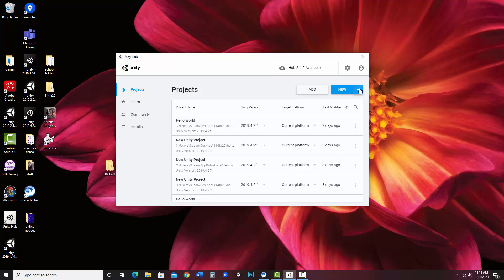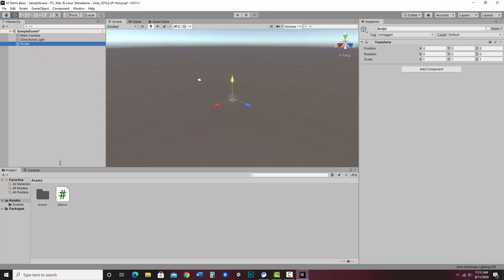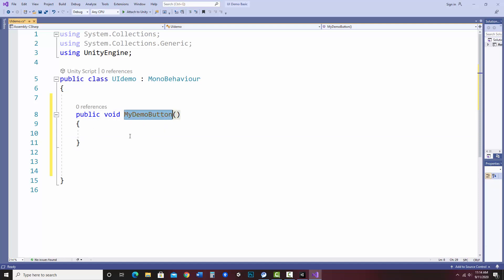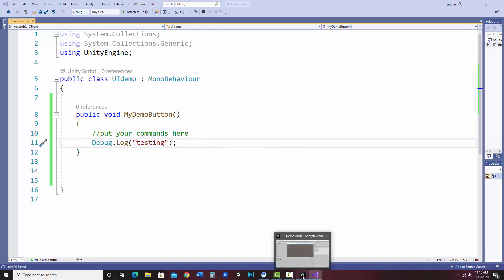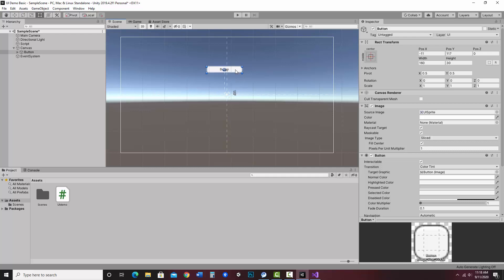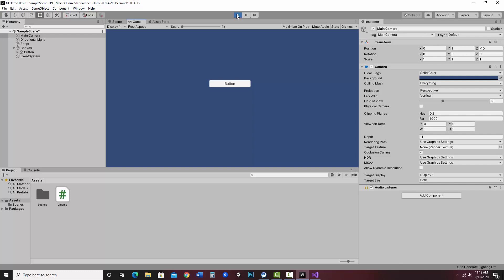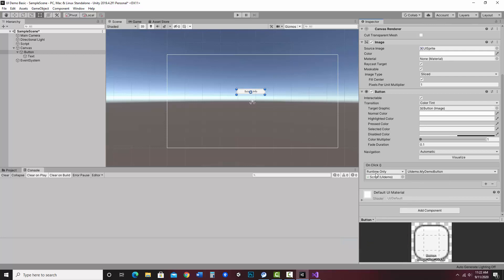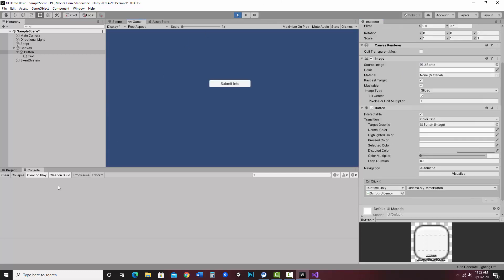Coding Basic UI in Unity part 1: Buttons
Part 1 of a 3 part series.  Basics on how to connect a button in Unity's UI to a C# script.  Beginner Level Tutorial.